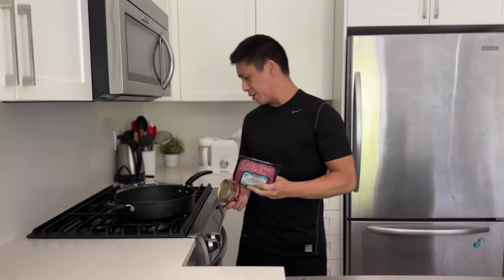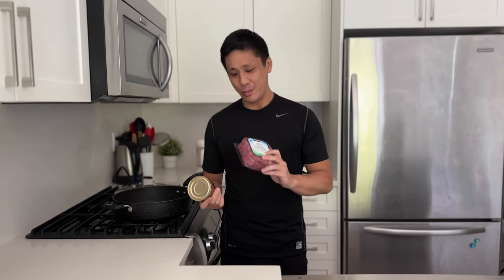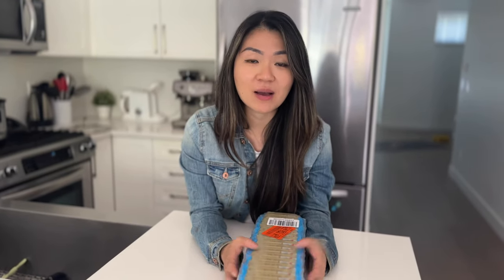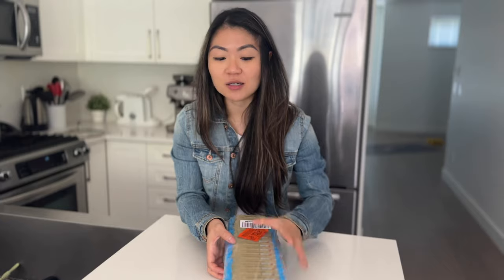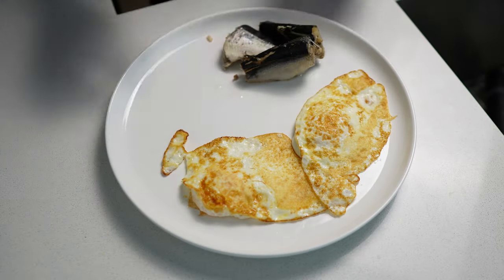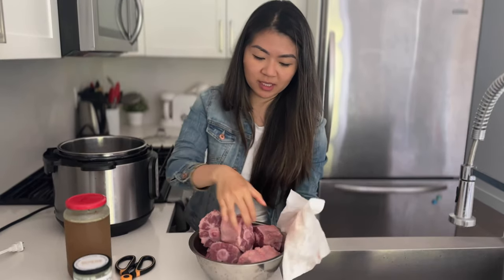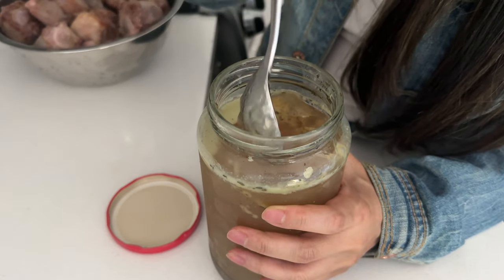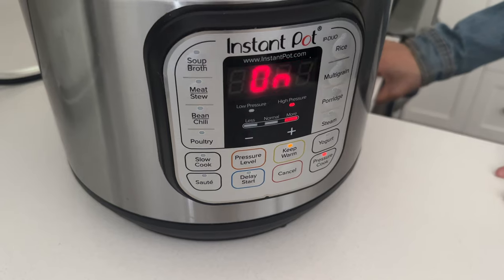VLOG | What I Eat In A Day Keto Carnivore | Building Home Gym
✅  30-Day Carnivore Meal Plan & Cookbook

FREEBIES FOR CARNIVORE DIETERS
✅ ULTIMATE BLUEPRINT TO CARNIVORE FOR FAT LOSS (T.E.A.L.S. METHOD)
✅ FREE TRAINING - TOP MISTAKES THAT PEOPLE MAKE ON CARNIVORE

AMAZON FAVOURITES
⭐ Bowflex Adjustable Dumbell
⭐ Fitness Reality 2000 Super Max XL Workout Bench
⭐ 7-quart Staub Cast Iron
⭐ Instant pot
⭐ Sous Vide
⭐ Kitchenaid food processor
⭐ Zojirushi Hot Pot EPPBC10
⭐ Dash mini waffle maker
⭐ Breville Espresso Machine

⏱️ TIMESTAMPS ⏱️
00:00 Introduction
01:32 Breakfast
03:34 Building Gym
05:51 Sardines
07:49 Dinner